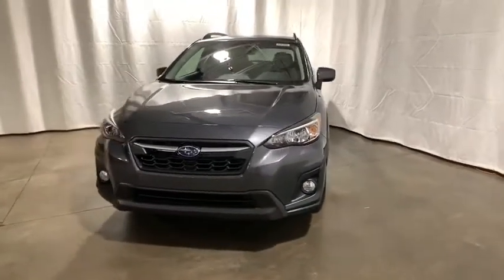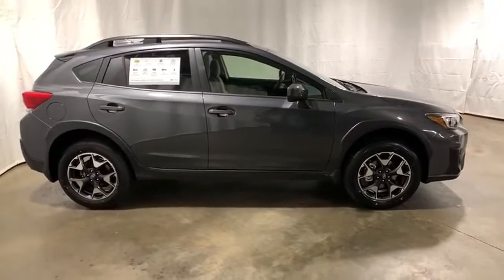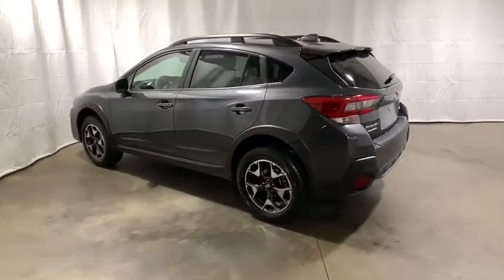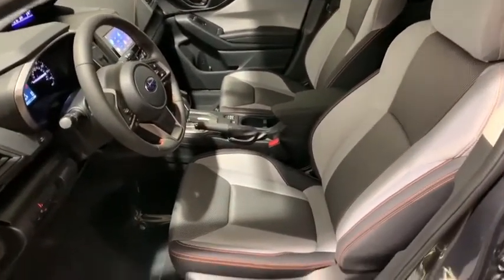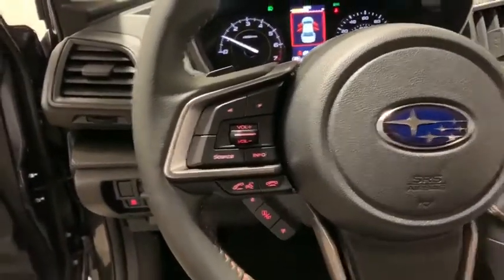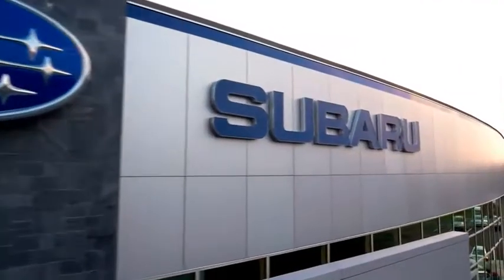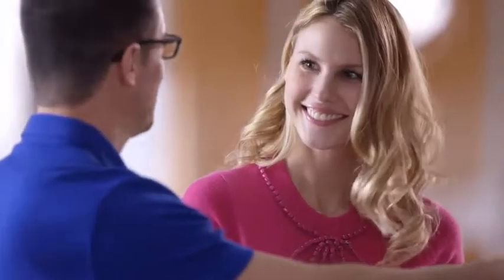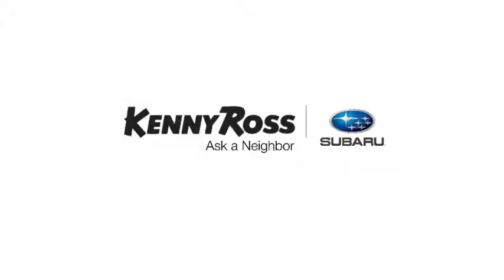2020 Subaru Crosstrek Pittsburgh, Greensburg, Monroeville, Irwin, North Huntingdon PA 20U3722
New 2020 Subaru Crosstrek available in North Huntingdon, Pennsylvania at Kenny Ross Subaru. Servicing the Pittsburgh, Greensburg, Monroeville, Irwin, PA area.
2020 Subaru Crosstrek 2.0i Premium - Stock#: 20U3722 - VIN#: JF2GTAEC9LH248012

Gray 2020 Subaru Crosstrek 2.0i Premium 2.0L DOHC Lineartronic CVT AWD Well equipped with.brbrMoonroof + BSD/RCTA + Keyless Access + Power Driver Seat.